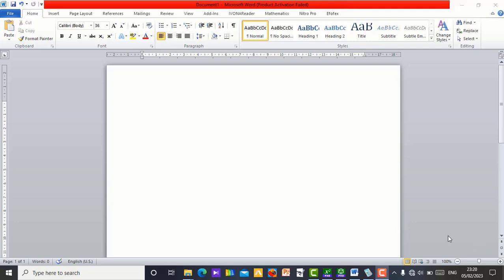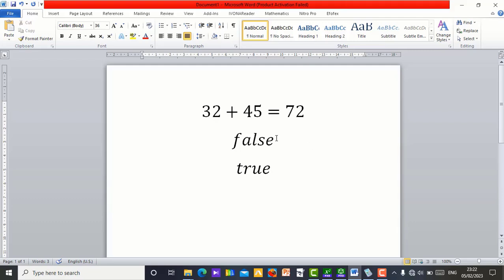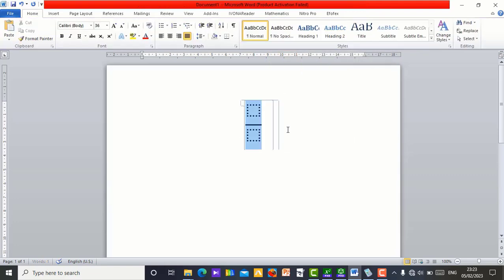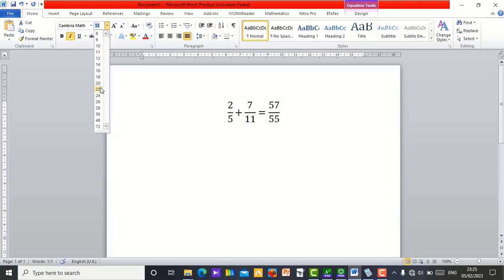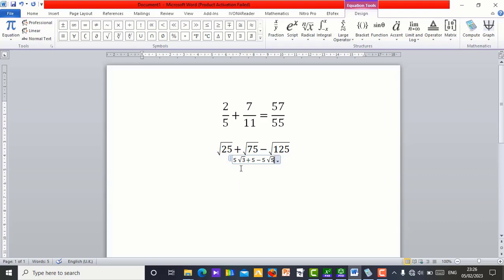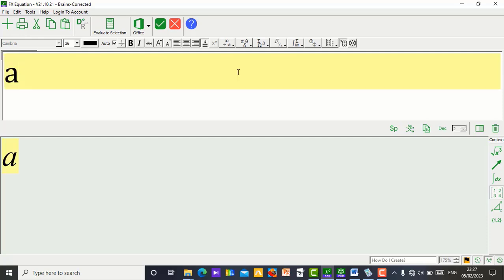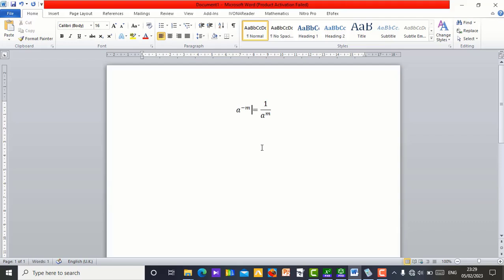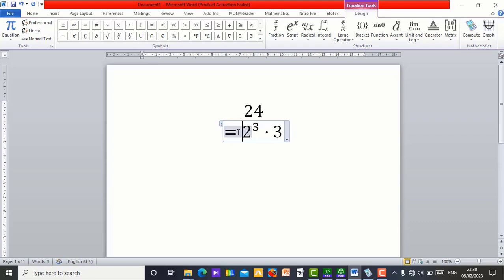Solving basic mathematical operations in MS word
This video shows how you can do addition, subtraction, multiplication and division in MS word.